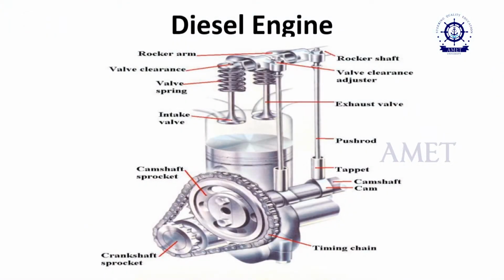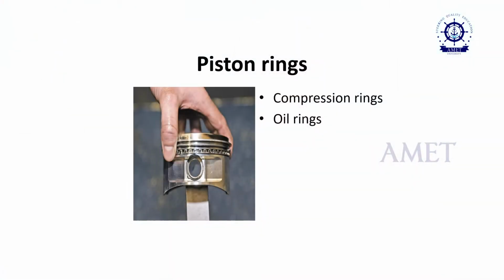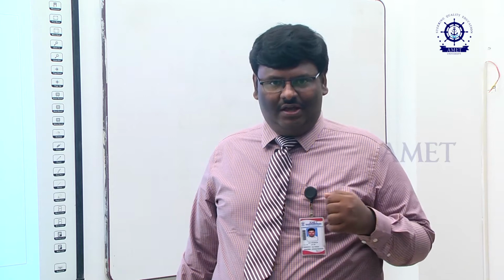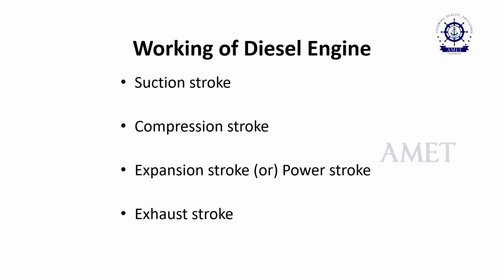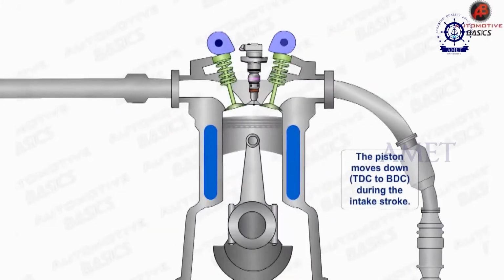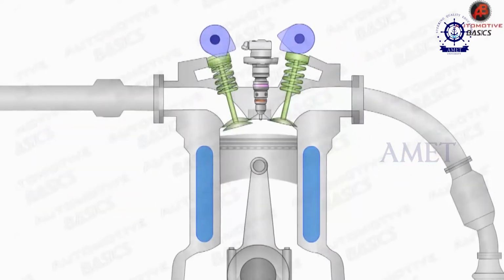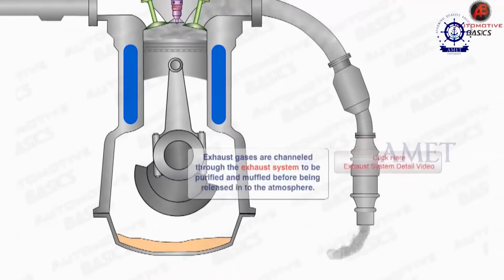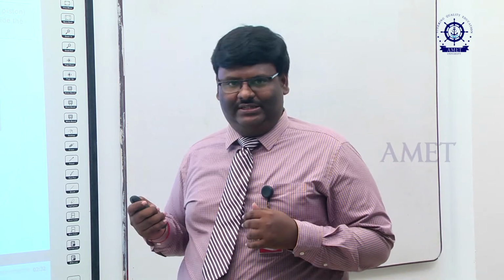Working of Four Stroke Diesel Engines by Mr.A.R.Sivaram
Working of Four Stroke Diesel Engines by Mr.A.R.Sivaram, Assistant Professor, Department of Mechanical Engineering, AMET Deemed to be University, No.135, East Coast Road, Kanathur, Chennai - 603112